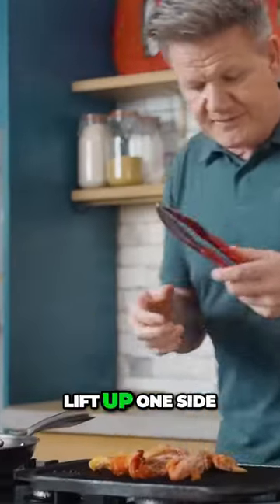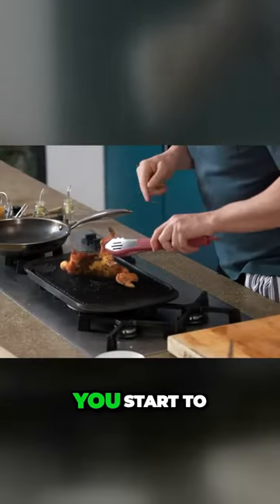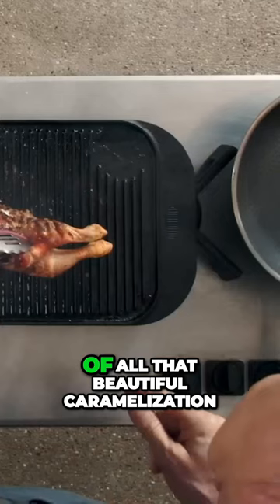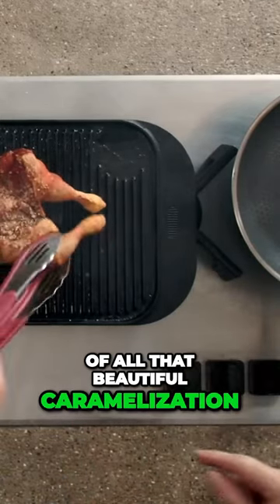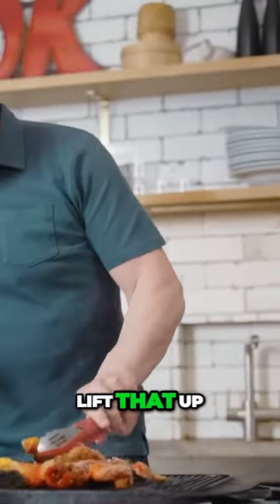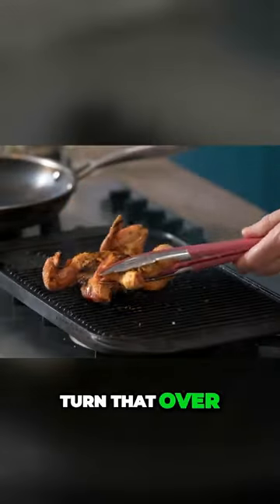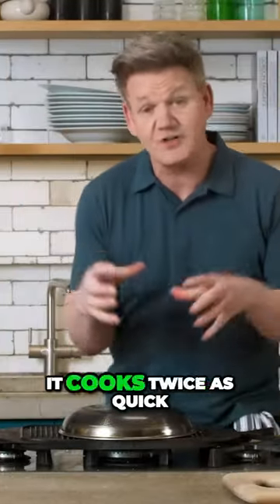🔥Grilling Hack for Juicy Chicken: Flatten, Season, and Quick Cook!